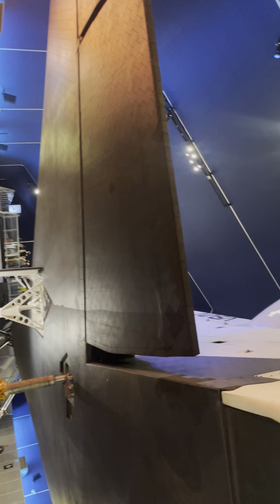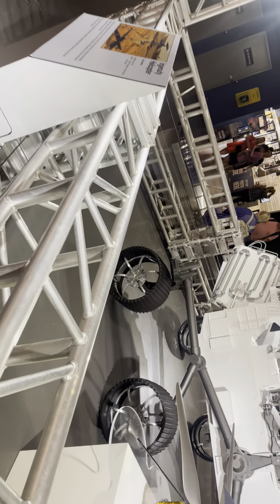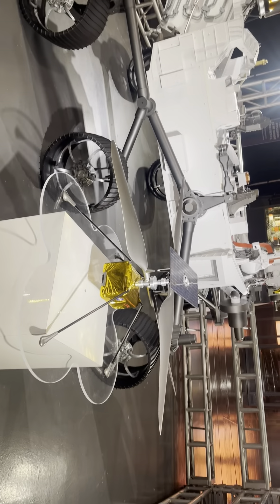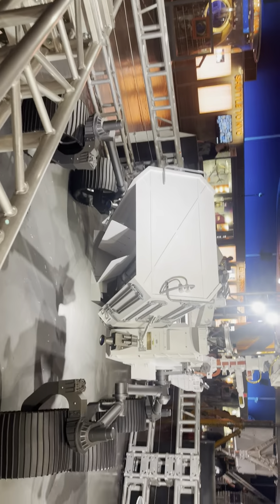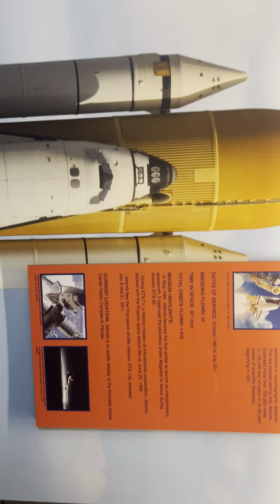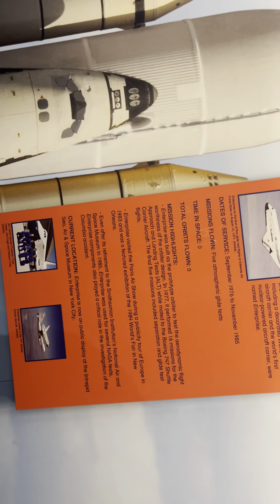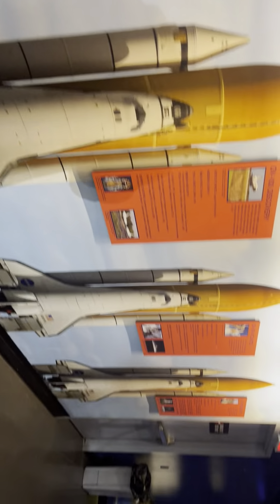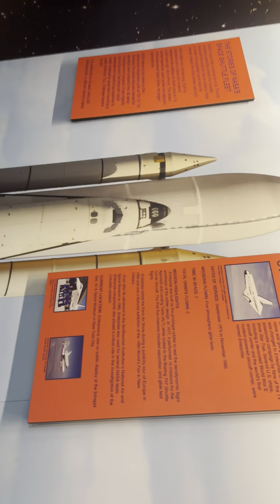How to visit USS intrepid air and sea museum New York City